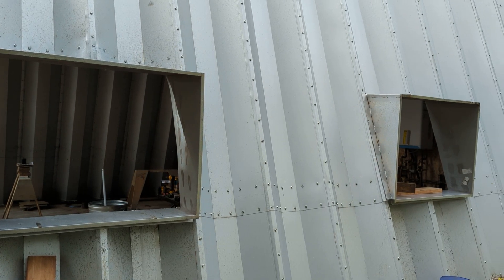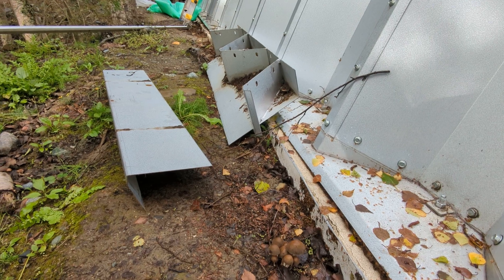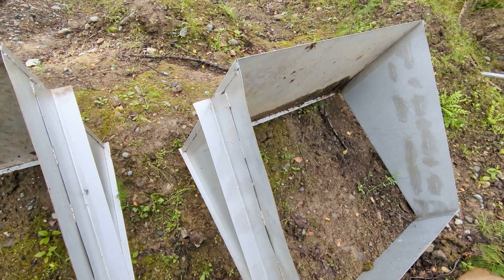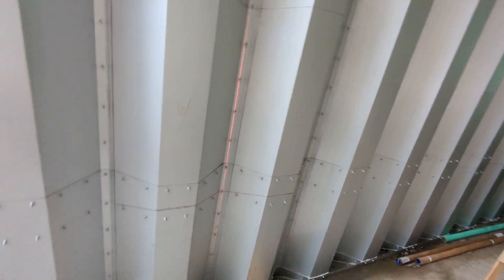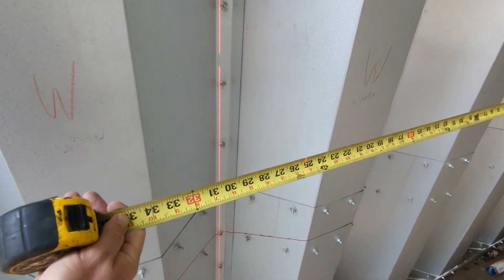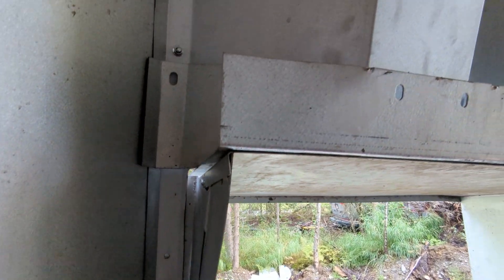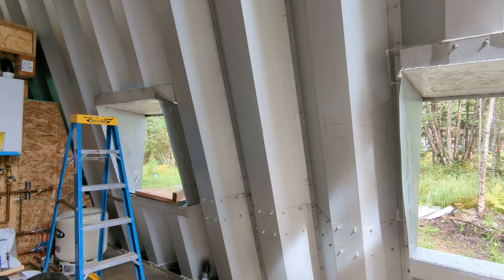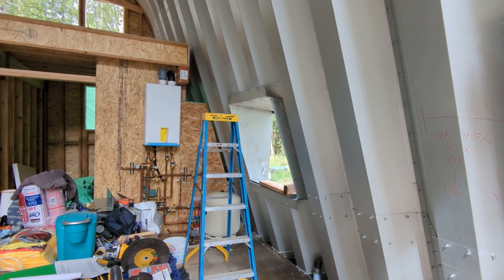Installation of side windows in a Steelmaster Quonset Hut Build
This is my installation of the side windows for my Steelmaster Quonset Hut kit which I am building into a home. I found the installation guide lacking and Steelmaster does not have any internally produced videos of what to do like they do with many of their build techniques.

The overall steps are thus:
- identify where you want the side windows and place the heavier guage steel arches. The windows take cuts through two normal arches and have to have a reenforced arch on both sides. Windows go opposite each other.
- mark roughly where you are putting the windows (because the heavy guage arches look the same as the normal ones)
- build the quonset hut kit to the point of fully tightening all the bolts down
- check your plans for how heigh the bottom of the window goes. Measure from slab up to this height (NOT along the angle of the hut). I used my laser level to check height.
- mark your bottom cut line by tracing a laser level line.
- repeat for the upper line. we field cut 1/2" higher than the measurements because the first window was too tight.
- use a 4.5" angle grinder with a cutting disc and slowly cut your lines. We used 3-4 discs per window. A sawsall with metal blade kinda worked but the vibration makes straight lines impossible.
--- Steelmaster suggested to remove the panels before cutting but that was impossible for us so we cut them in place ---
- wear eye, hearing, leather gloves, and breathing protection!!! Cut. Slowly.
- push the panels out.
- use a grinding disc and smooth off or take the sharp shards off the cut.
- remove all the bolts from the side ridges next to the window install (these will be replaced to put the window in).
- test place everything...
- install the bottom plate, align, but don't drill yet.
- place the window frame from the exterior. Insert the top of the frame first then slide in the lower.
- add the upper plate from the interior.
- if everything fits to your desire, pull out the top plate and window frame, add gobs of caulk, and reinstall.
- now and only now, field drill the holes you need them bolt everything in place. We worked bottom up and it seemed to work better than top down.

I haven't installed glass yet so maybe that will be another video. Let me know what questions you have or if anything was unclear.